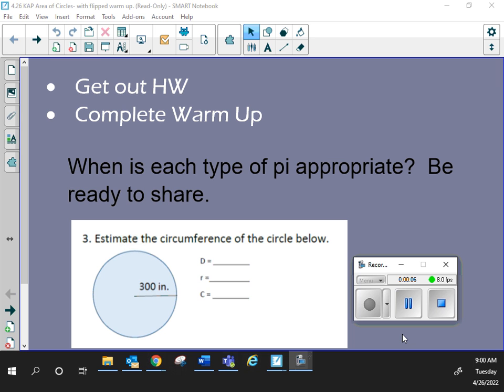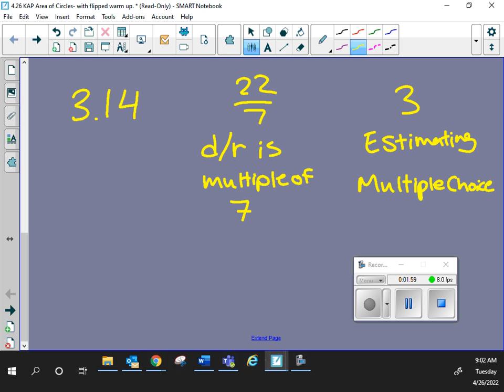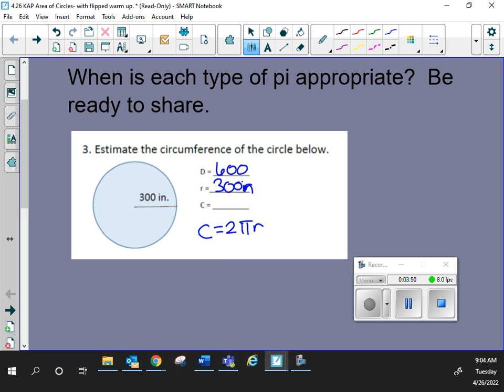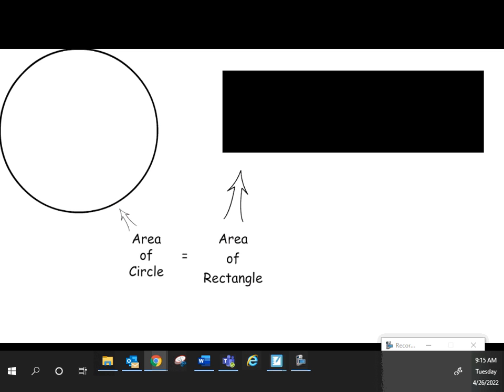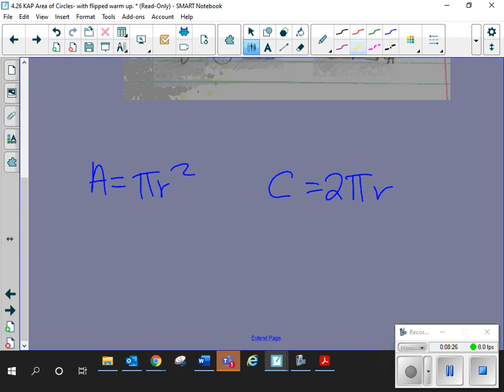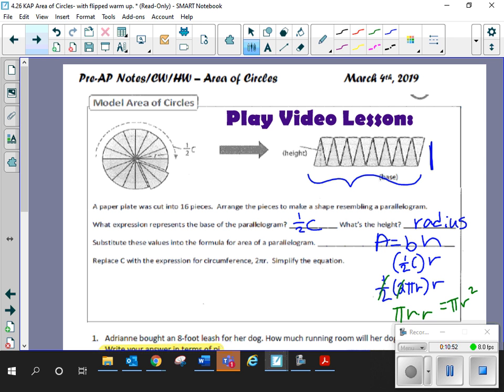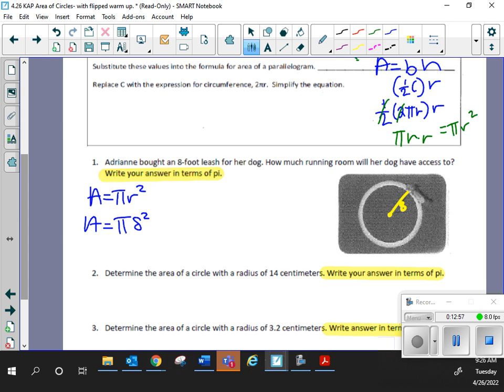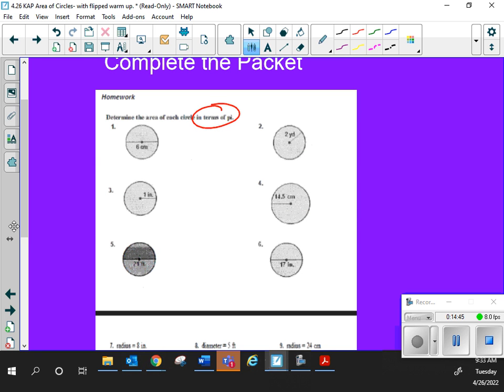4.26 KAP Area of Circles